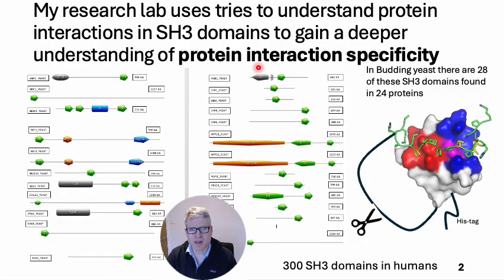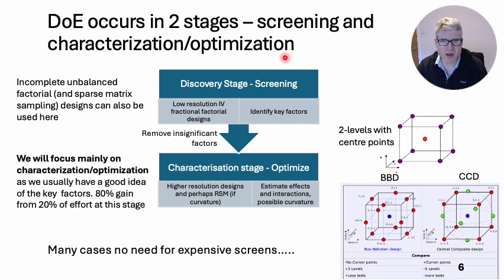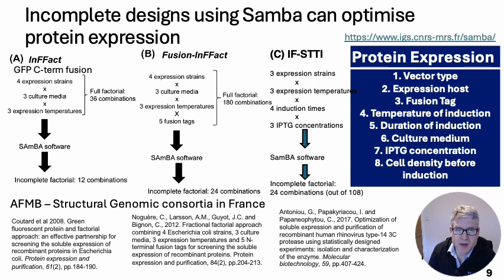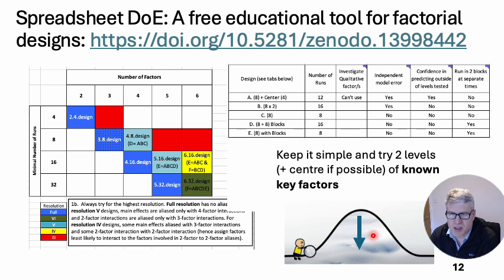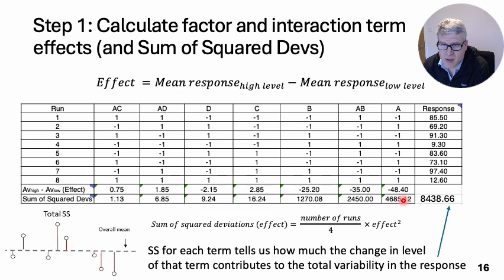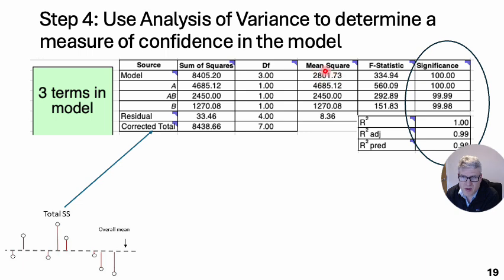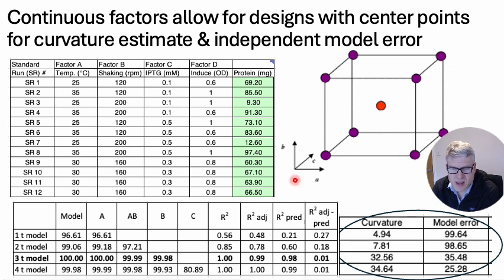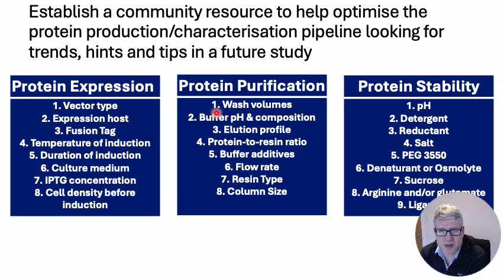Spreadsheet DoE Presentation and Introduction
This is a presentation to introduce Design of Experiments (DoE) in the Portein Production and Characterisation Pipeline and the use of Spreadsheet DoE.